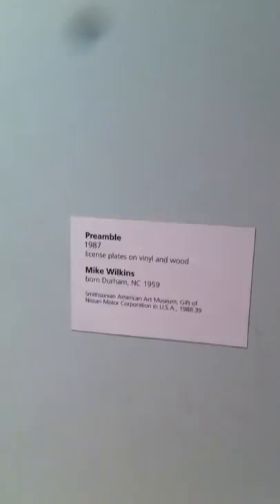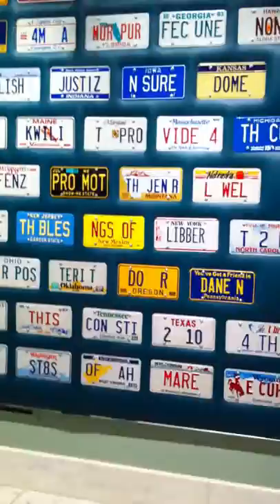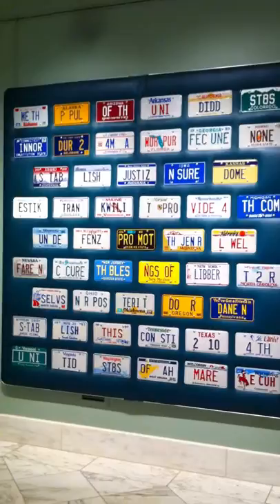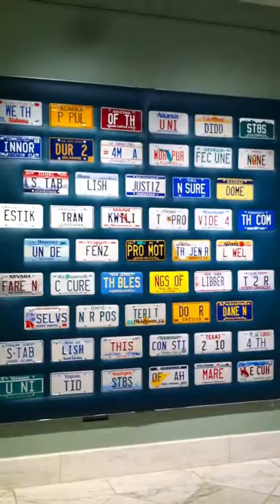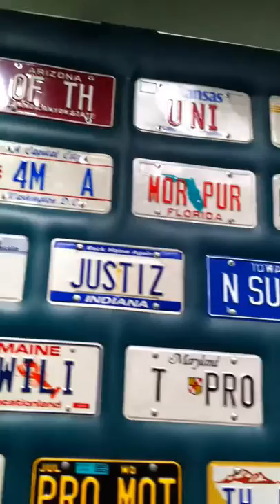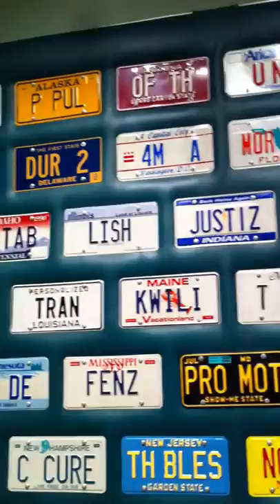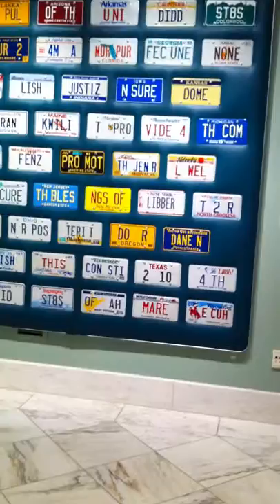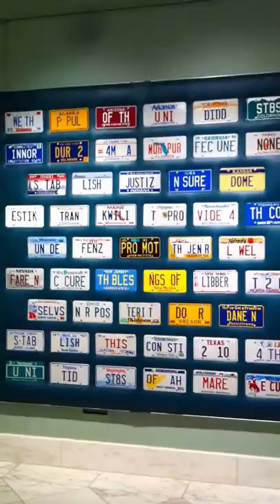Art You Can See in a Day--Preamble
American Artist, Mike Wilkins' Preamble

Located at the Smithsonian American Art Museum in Washington, DC

Video by Marian Ward